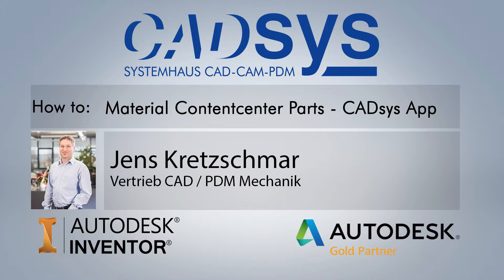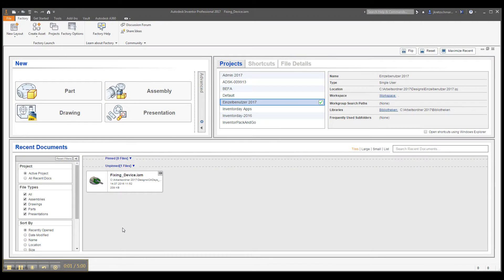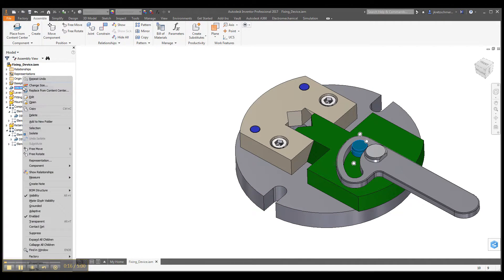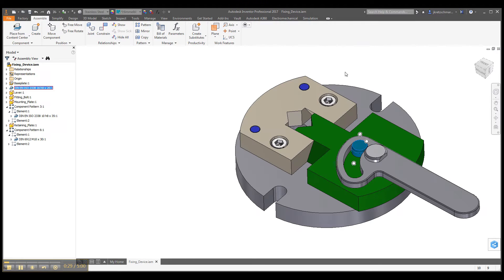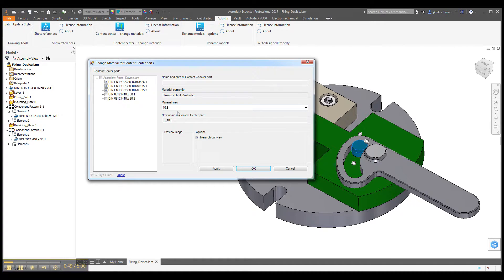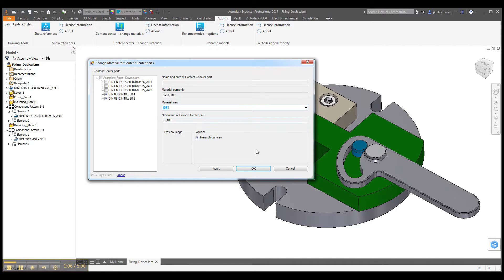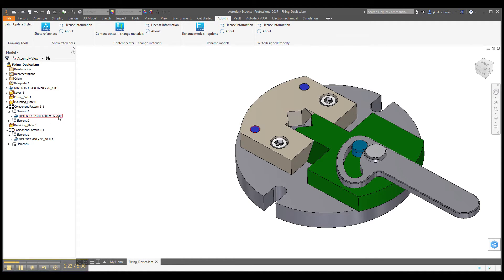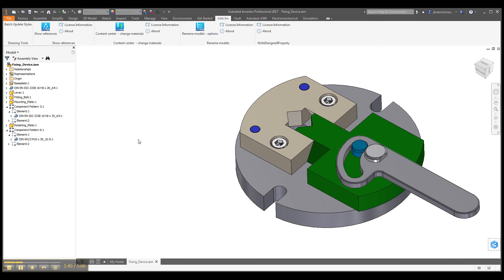Changing materials of contentcenter parts - CADsys App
In this video Jens Kretzschmar is showing you how to change materials of contentcenter parts in Autodesk® Inventor® with the help of an official CADsys App.